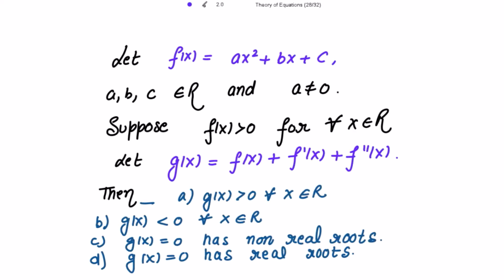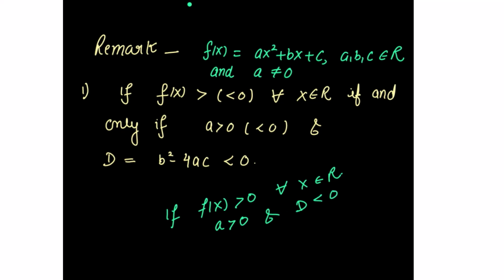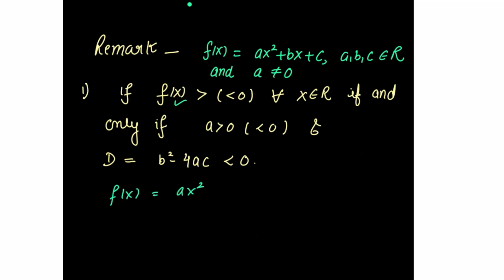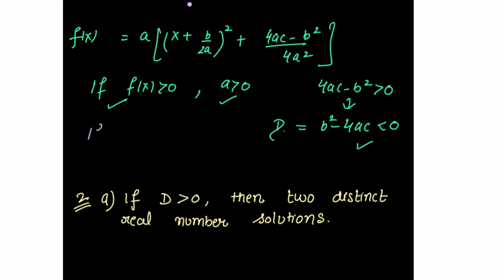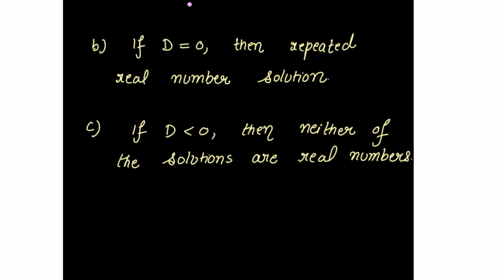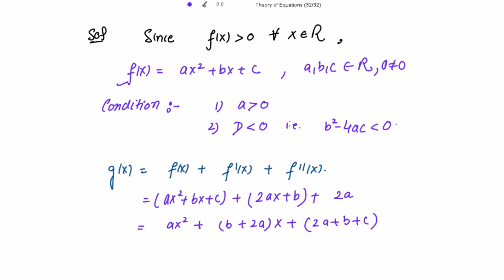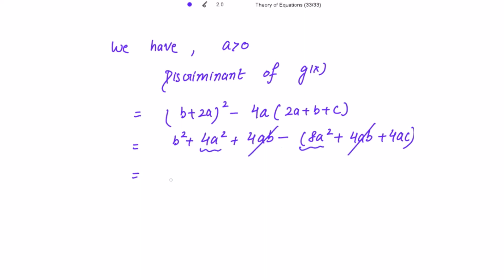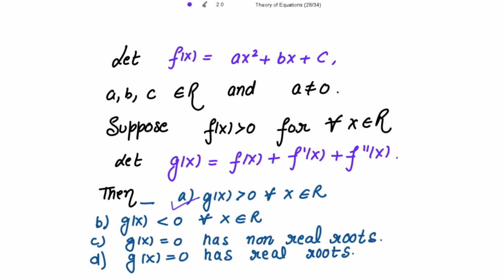If f(x) is positive & g(x) = f(x)+f'(x)+f''(x) then g(x) has non real roots. MATHEMATICS IIT JEE